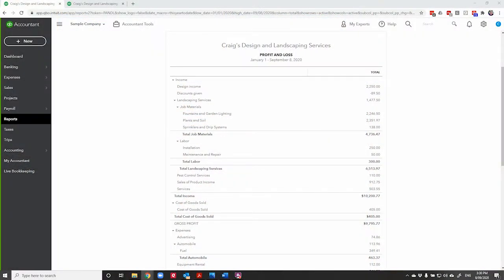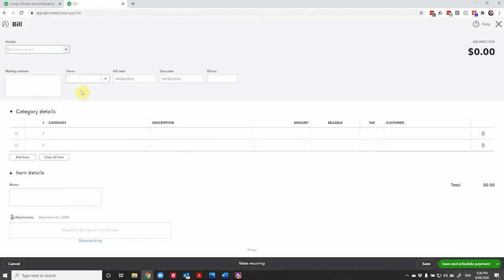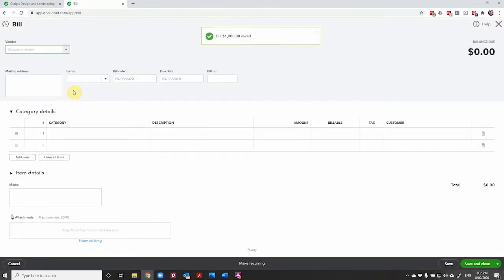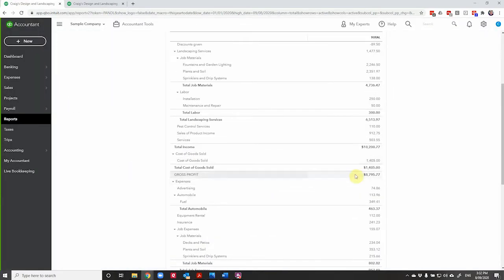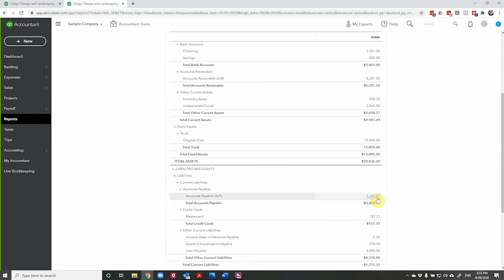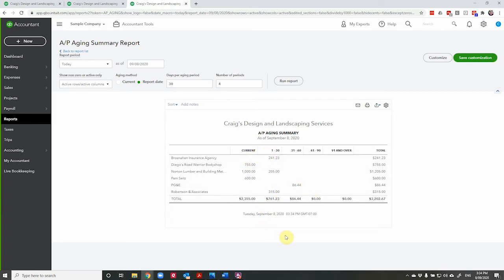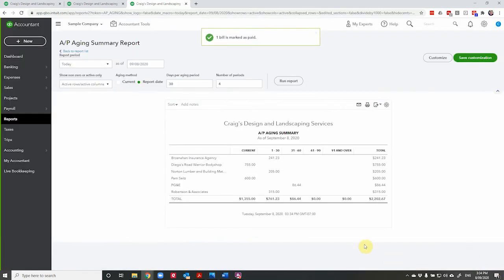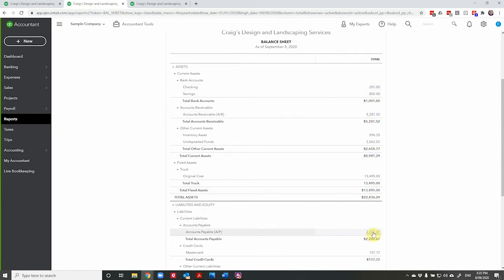How to Enter and Pay Bills in QuickBooks Online - My Cloud Bookkeeping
If you purchase goods and services for your business and don't pay for them immediately, you need to be able to record the expense, and the amount owing to your supplier. To do this, you will use the bill feature in QuickBooks Online. The option to enter bills and pay bills is available in the Essentials and Plus Plans in QuickBooks.

This video walks through how to record a bill, pay a bill, and look at the reports that will show where the expense is recorded, and how much you owe.

If you want information about the features of all the QuickBooks online plans,

If you would like help to compare QuickBooks Online plans, or to set up this or any other QuickBooks Online feature, please reach out!

Here is the link to my small business month-end checklist which will also subscribe you to email updates for QuickBooks Online, and fun information as I explore apps that may further simplify and automate your bookkeeping and accounting.